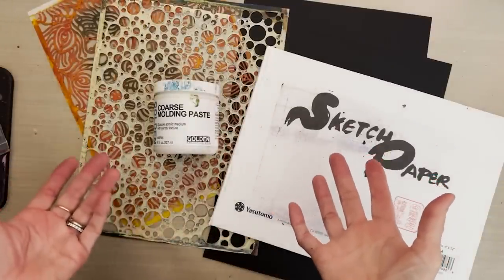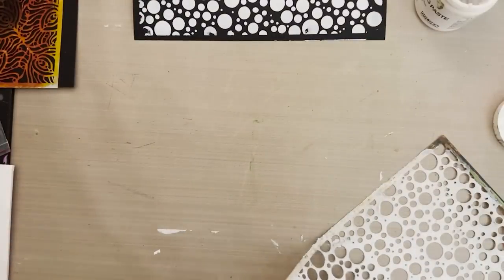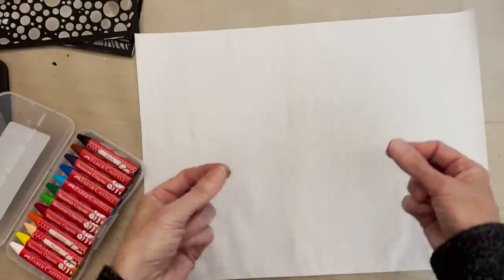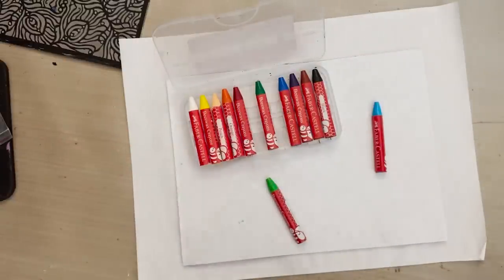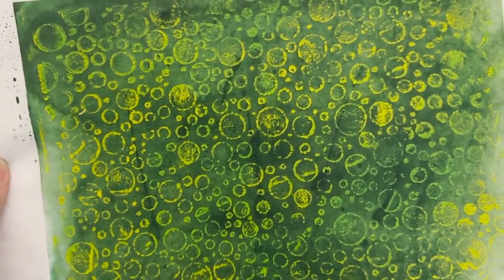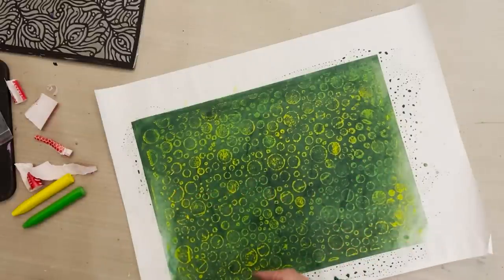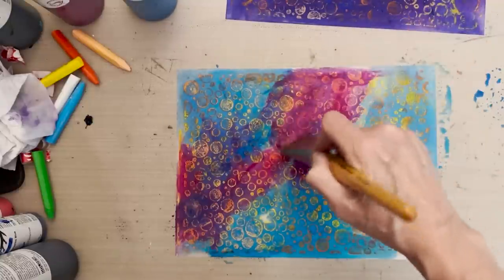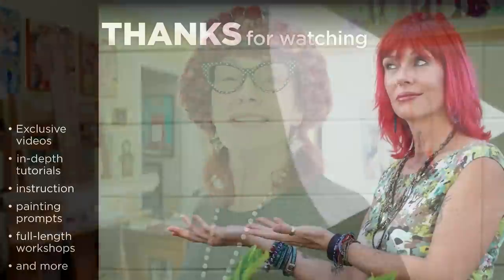Make Your Own Texture Plates for Crayon Resist Collage Paper–Tutorial Tidbits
This week I will show you how to use stencils, molding paste, and card stock to create your own 9x12 texture plates! Then I'll demonstrate a great beeswax crayon resist technique with vibrant color combinations and paint that bleeds through the paper, offering colored edges when torn. This is one of my favorite techniques. Check It out!

PS I didn't mention this, but there was really no difference between the molding paste, textured or not...

Faber-Castell Beeswax Crayons with Case
Golden Fluid Acrylic Paints
Molding Paste
12x16 Palette Paper Pad
Ultra Fine Water Mist Bottle